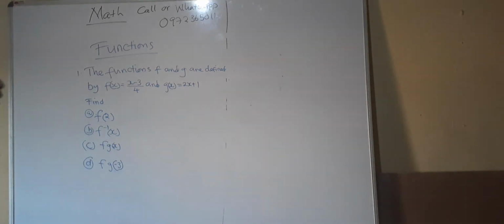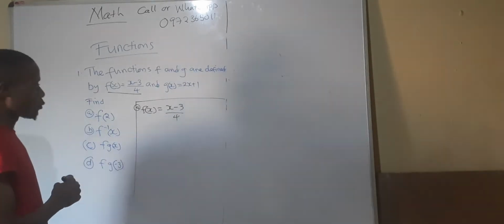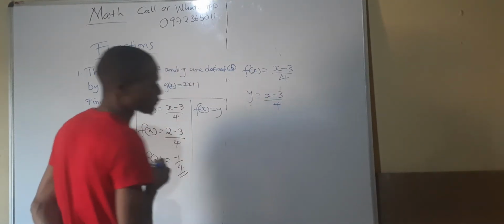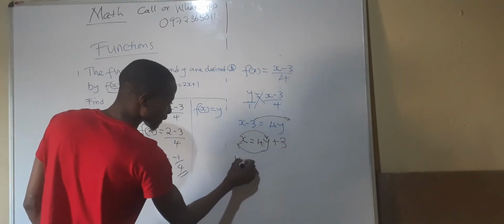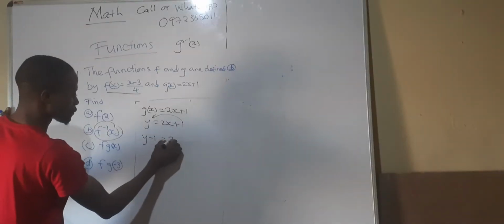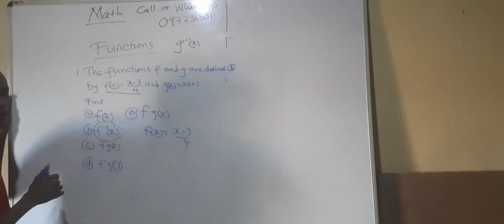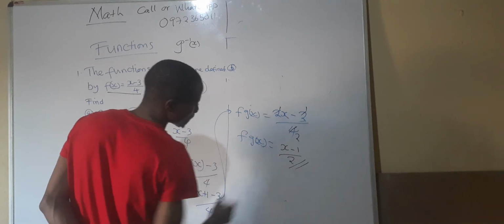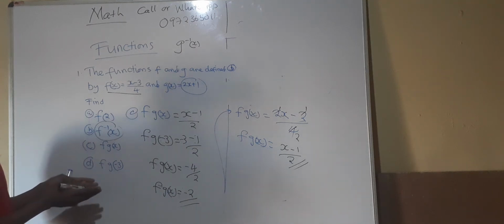function, composite function. G.C.E